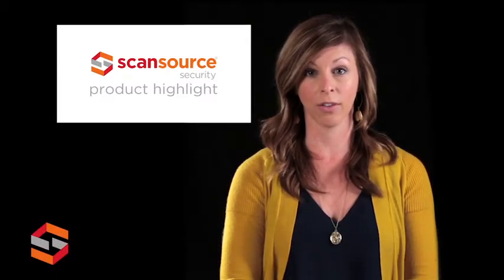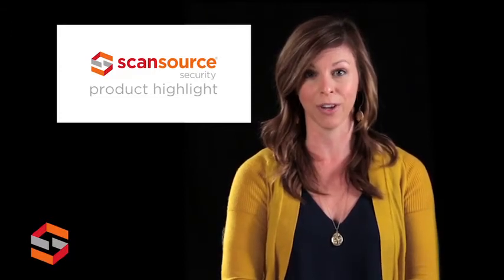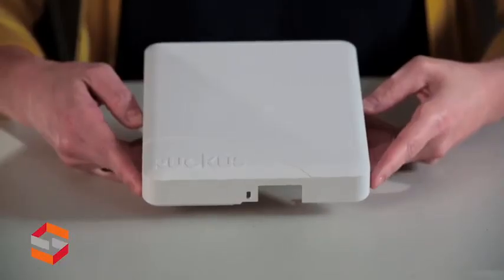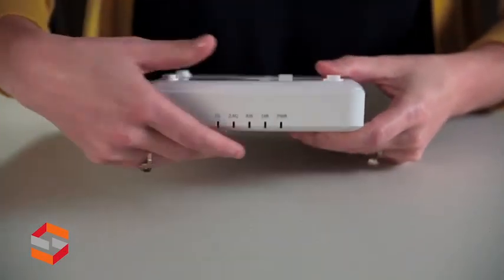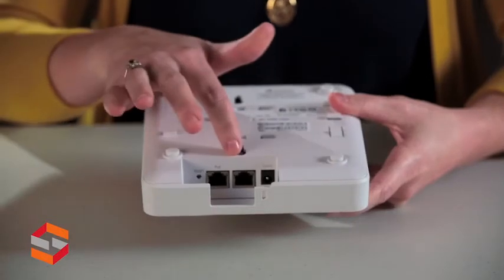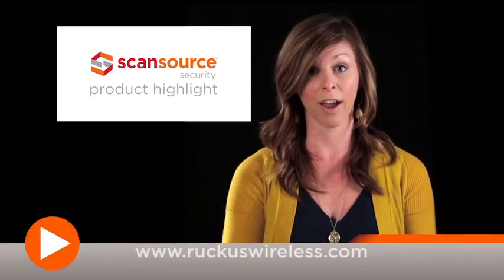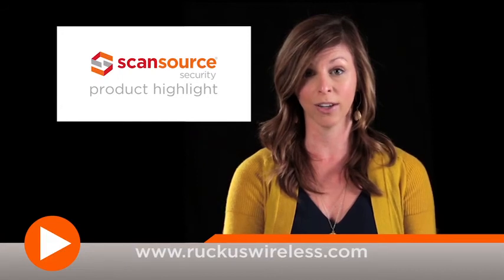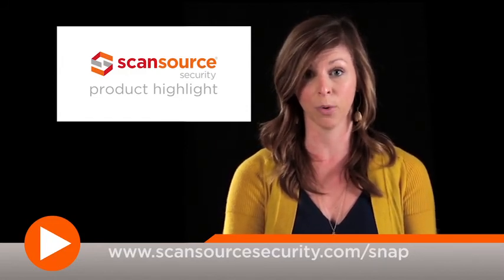Ruckus R500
The Ruckus ZoneFlex R500 delivers high-performance and reliable 802.11ac wireless networking at a competitive price point.